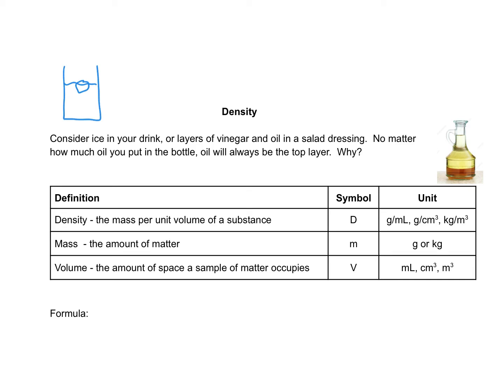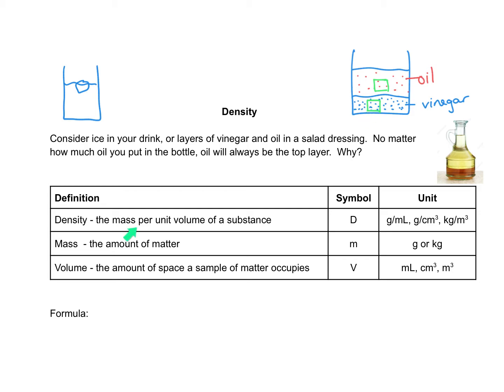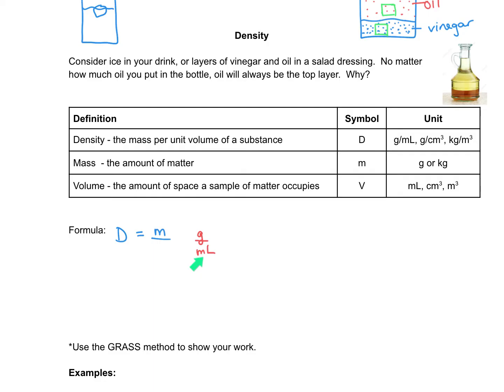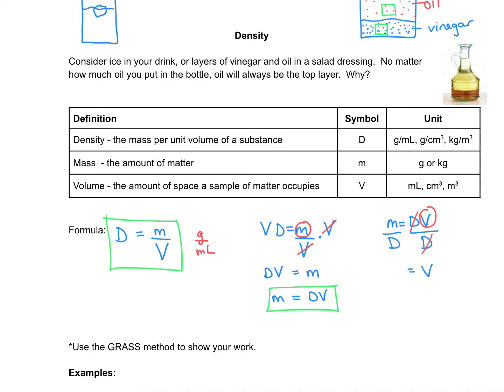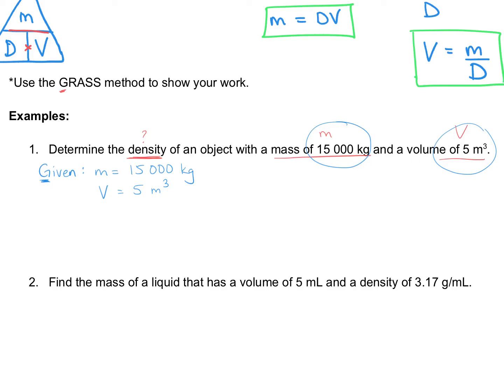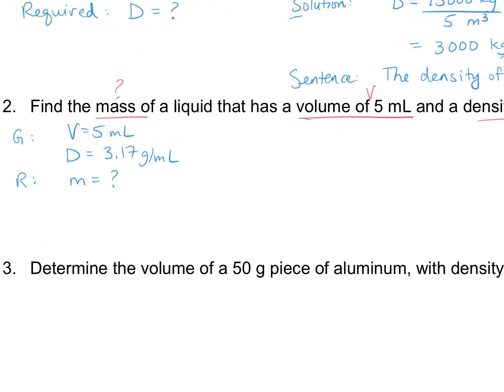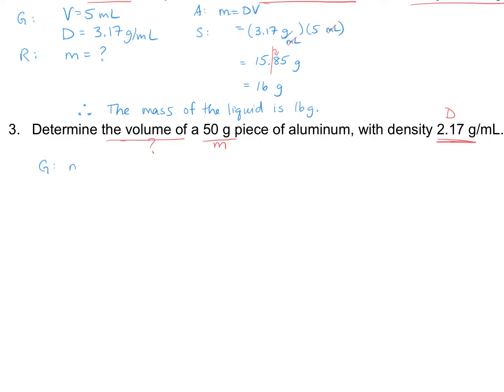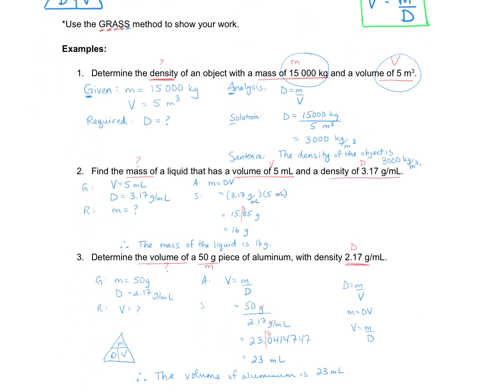Density Lesson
An explanation of density, including solving density problems.